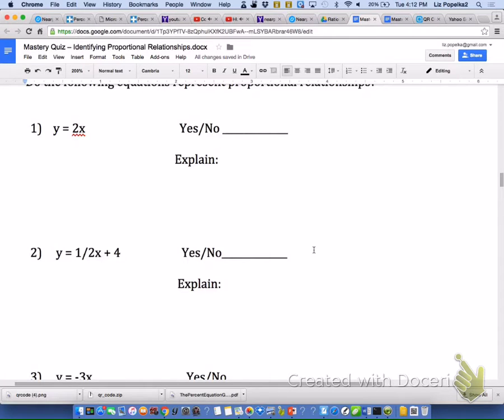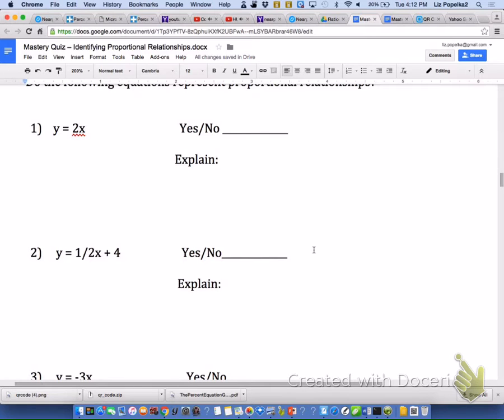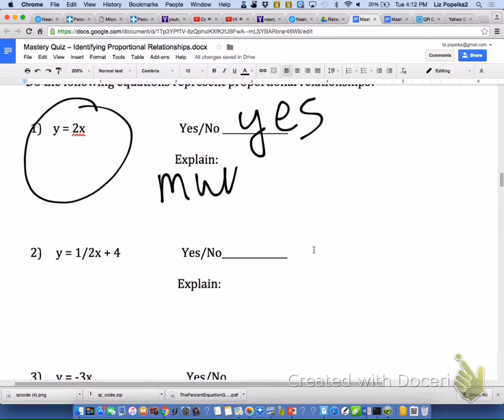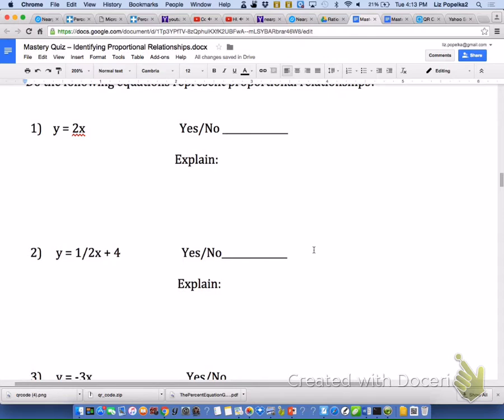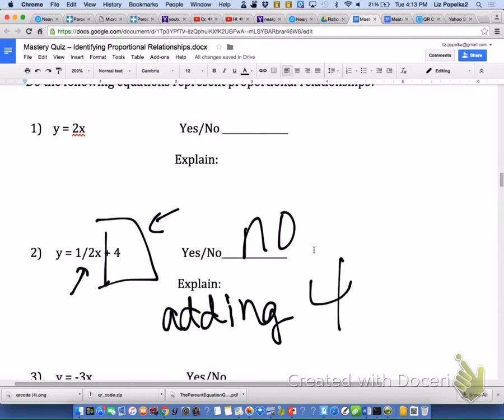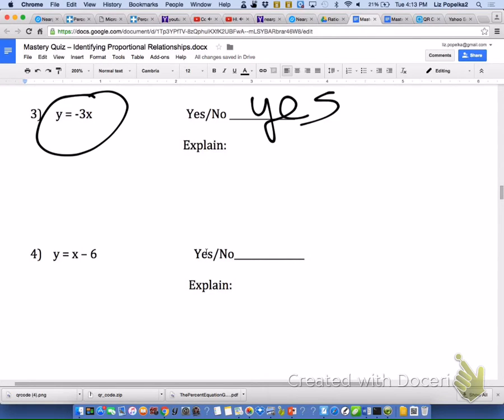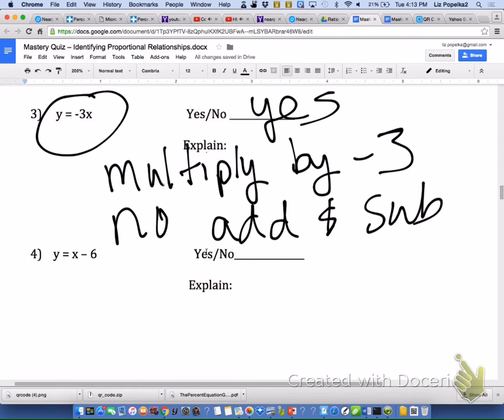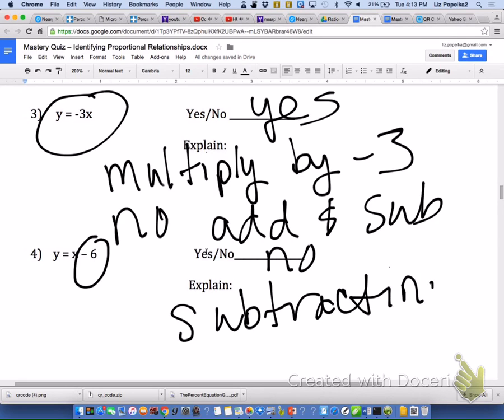proportional relationships in equations